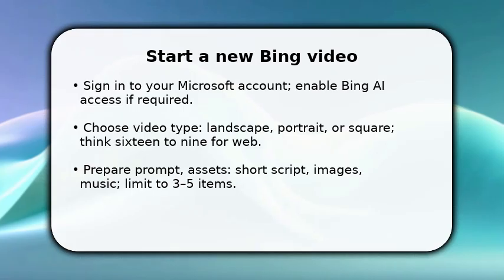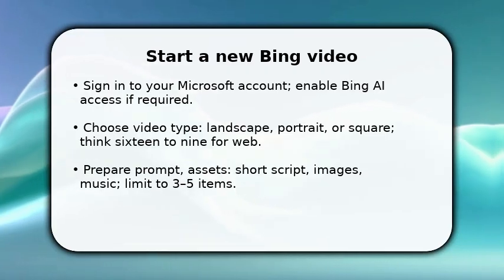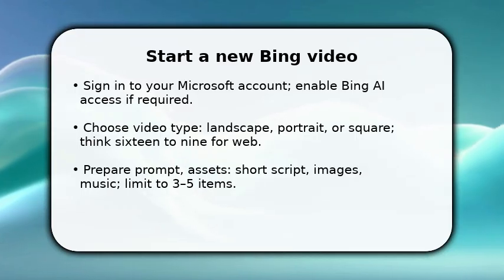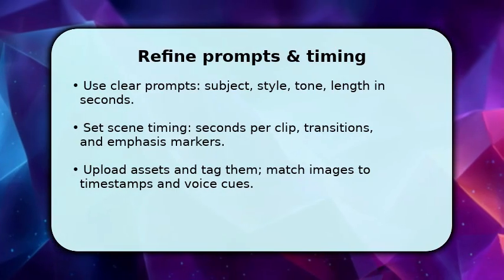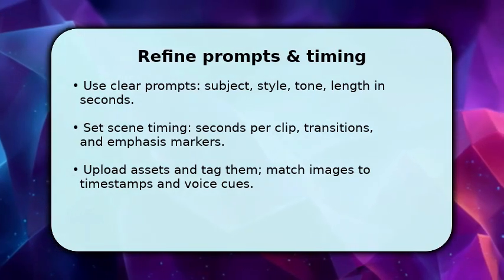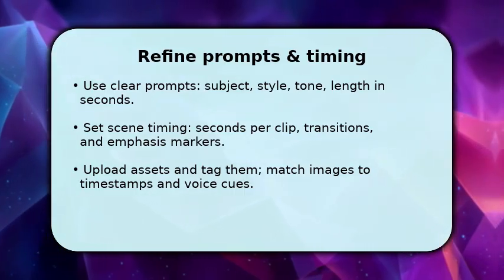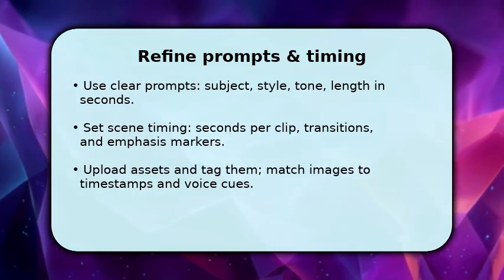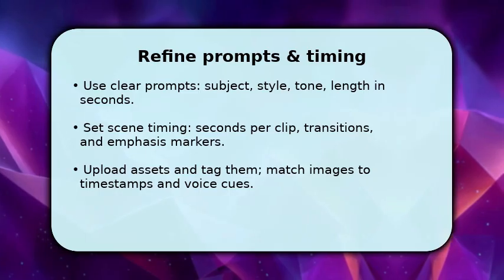How to Use Bing Ai Video Generator - Easy Guide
How to Use Bing Ai Video Generator - Easy Guide | 🔒 Surfshark VPN Deal — Stay private and secure. $1.99/mo + 3 Months Free ▸

Discover the simplicity of creating professional videos using Bing AI Video Generator with our easy guide. Learn step-bythy techniques to enhance your content creation process and engage viewers effectively.

Bing AI video generator, create videos, video production tutorial, content creation, engaging visuals, step-by-step guide, professional videography